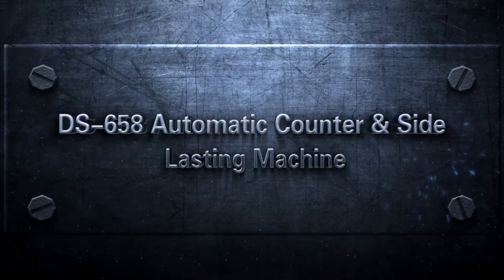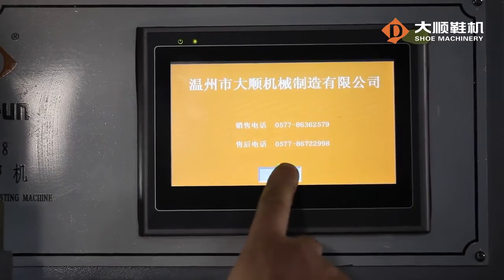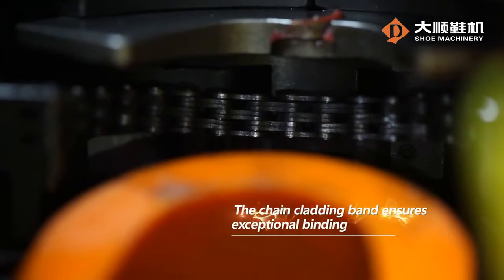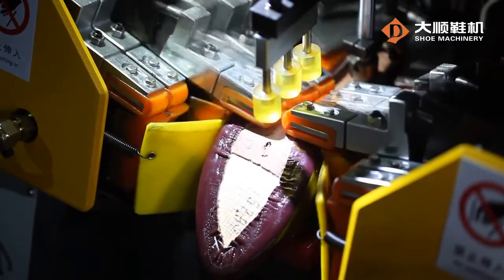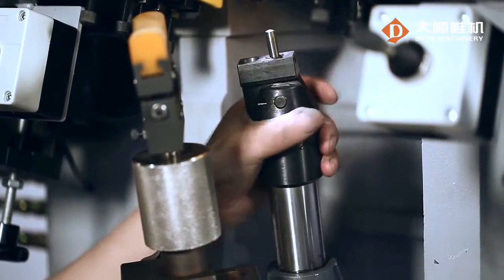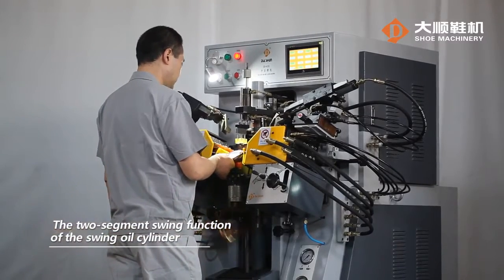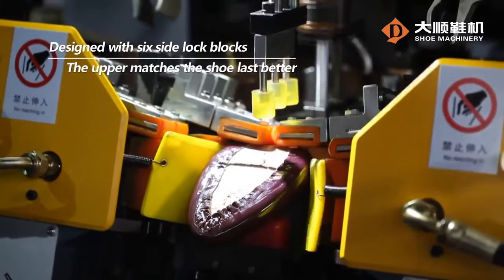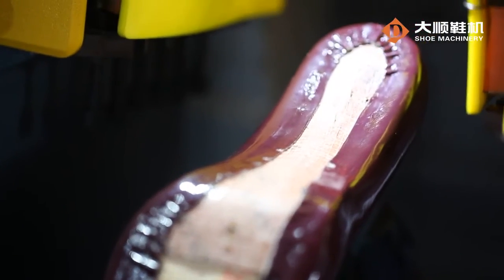DASHUN • DS-658 • Automatic Counter & Side Lasting Machine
Üç nesildir ayakkabı sektöründe hizmet veren ÖKSÜZ ailesi 1990 yılından itibaren
İdeal Makina adı altında ayakkabı makineleri alım ve satımında profesyonel manada hizmet vermeye başlamıştır.

Makineler hakkında sormak istediğiniz soruları şirketimizi arayıp veya mail yolu ile sorabilir ve fiyat alabilirsiniz.

Firmamızın en önemli özelli sattığı makinelerin daima yedek parça ve servis olarak arkasında olmasıdır.

Türkiye Mümessili olduğumuz markalar;
CHENFENG  -  JUMBO KING  -  DASHUN  -  CHAOCHENG
ELITECH  -  LIZHOU  -  RUIXIN  -  MACROTECH
CHUANG WANG  -  TAIWEI  -  IDEAL SPECIAL

MERKEZ ;
İkitelli Organize Sanayi Bölgesi Aymakoop Sanayi Sitesi • Blok: C5 No:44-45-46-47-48

ŞUBE;
Murat Mah. Rami Kışla Cad. Cemal Oltulu İş Hanı No: 105/29 Bereç - Bayrampaşa / İstanbul